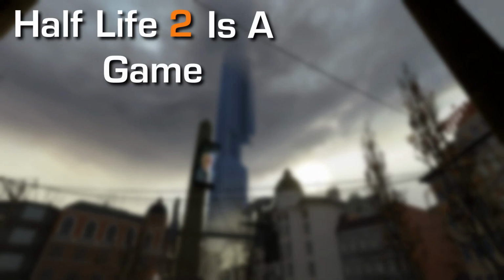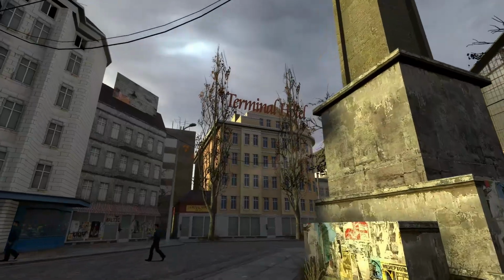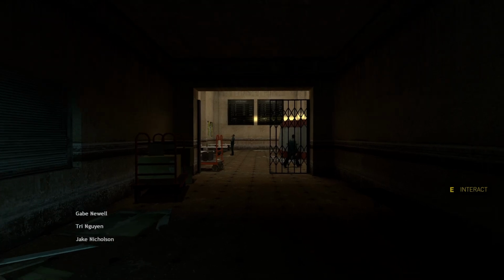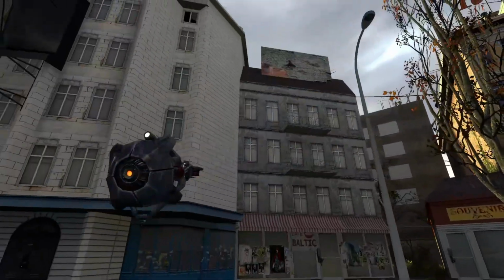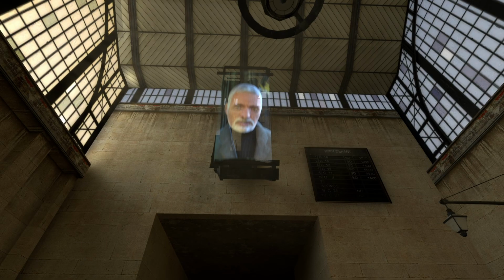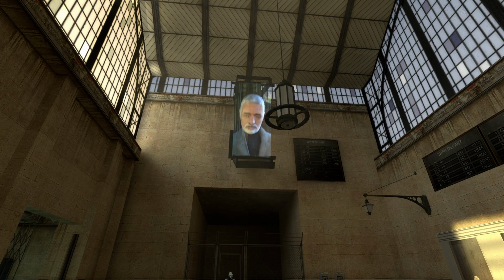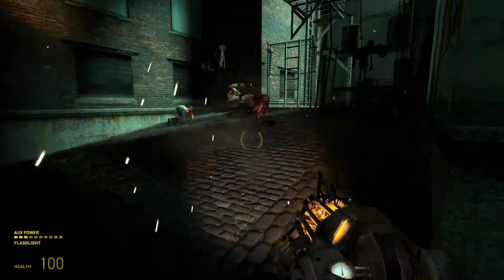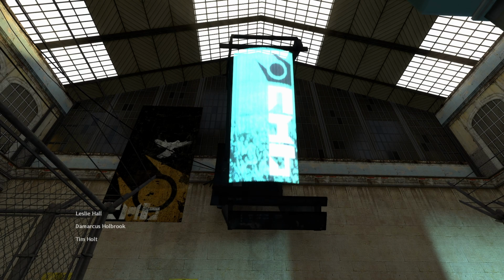The Silent Protagonist You Never Noticed - Half Life 2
Half-Life 2 is more than a game—it's a masterclass in storytelling, atmosphere, and world-building. But what if the real protagonist isn’t Gordon Freeman or Alyx Vance? What if it’s City 17 itself?

In this video, we delve into how City 17’s design, architecture, and soundscape elevate it from a mere setting to a living, breathing character. From the looming shadow of the Citadel to the haunting silence of Ravenholm, City 17 tells a story of oppression, resilience, and the fight for identity.

What’s your take on City 17? Did you notice its story unfolding during your playthrough?

Chapters:
00:00 Intro
01:56 Oppression in Architecture
04:04 Liminal Spaces & Humanity
5:10 Resistance in the Shadows
05:54 Ravenholm’s Warning
06:47 Conclusion